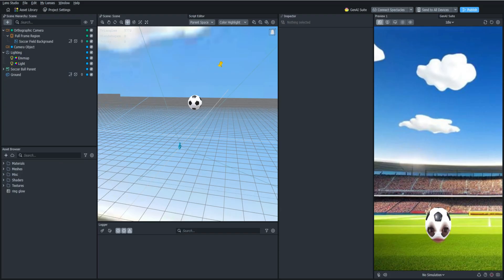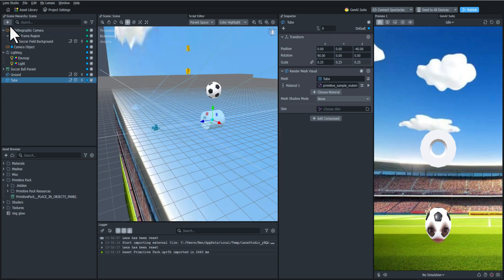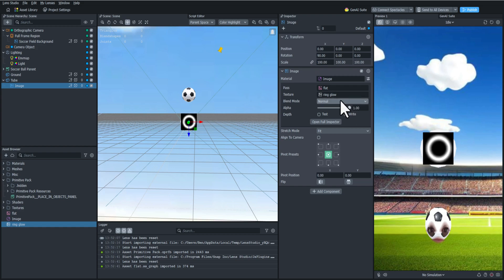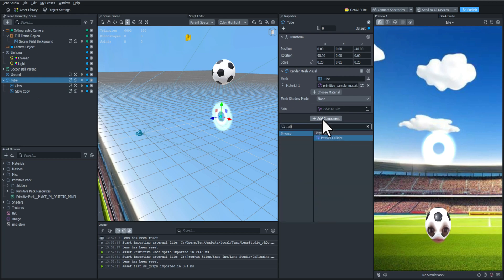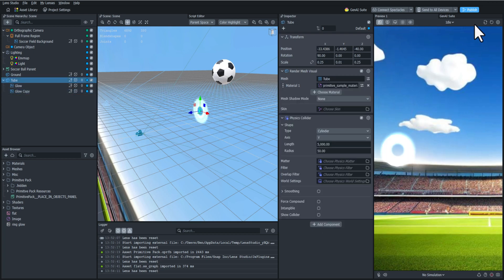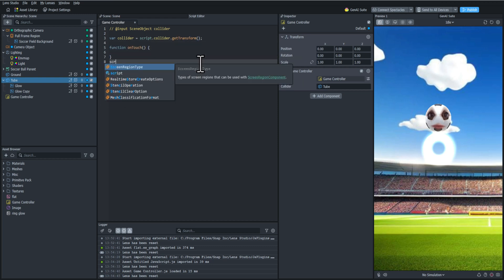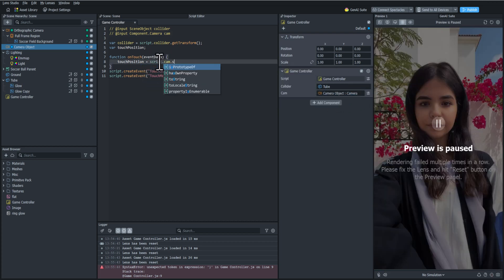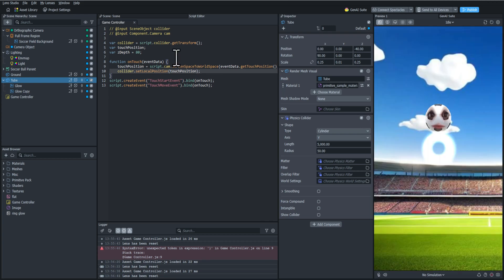Building a Physics Game: Touch Input & Collisions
Learn how to build a gaming Snapchat Lens with Lens Studio and taught by AR Developer Ben Knutson. In this video, learn how to combine touch interactions with the physics system.